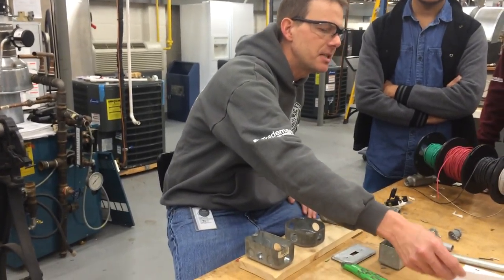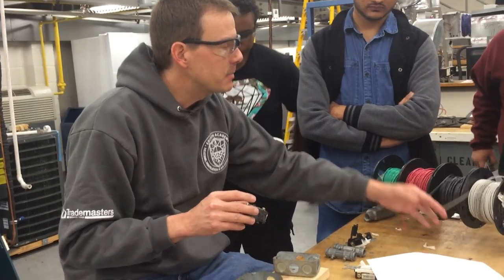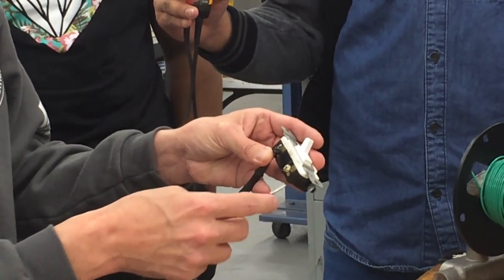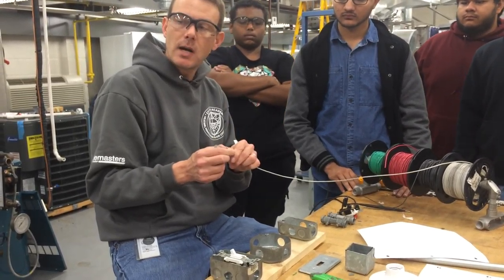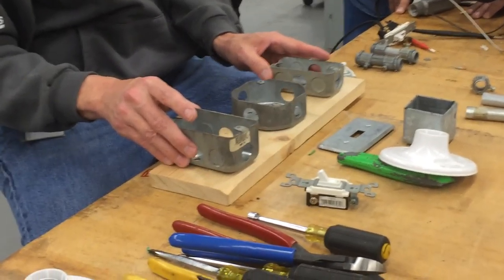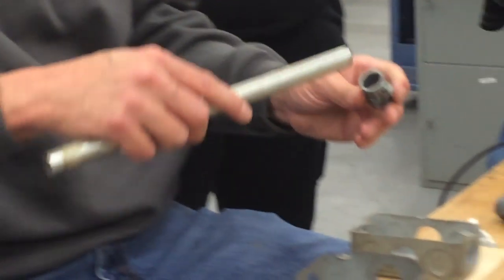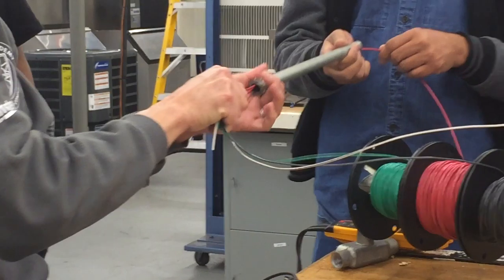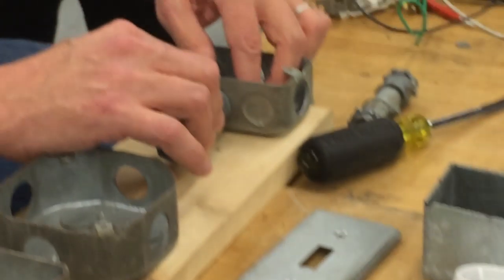HVAC Basics: Electrical Project 2 - How to wire a Three-Way Switch - Part 1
This is the second electrical project for the HVAC students. In this video they learn how to wire a three way switch using EMT and 14 AWG wire.